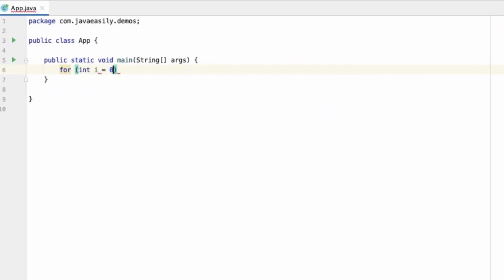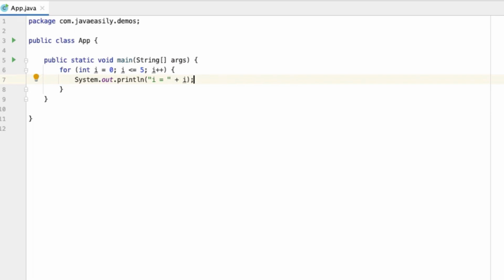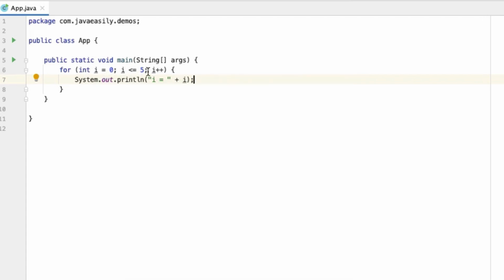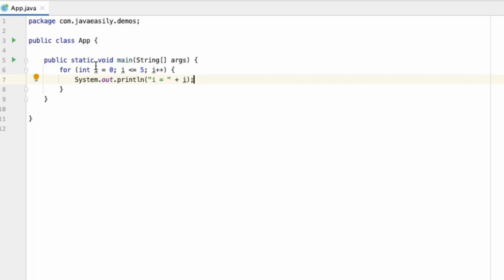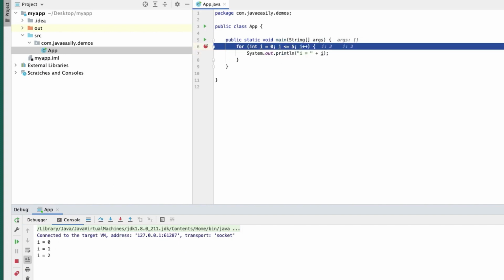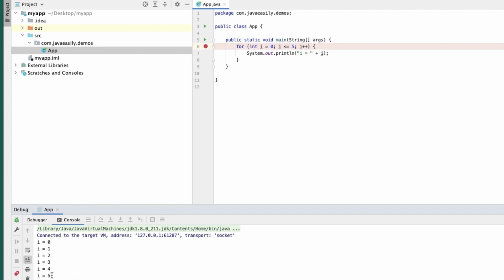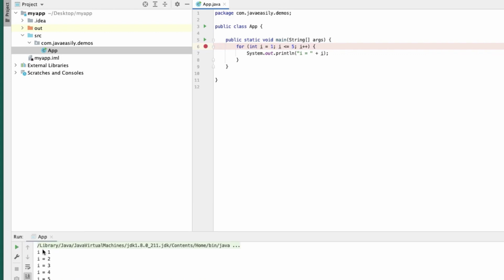The For Loop | Java for Beginners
Seeing how the for loop works in the Java language!